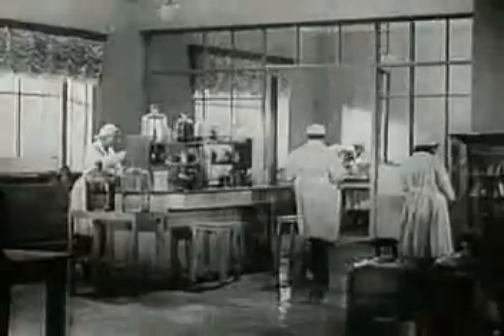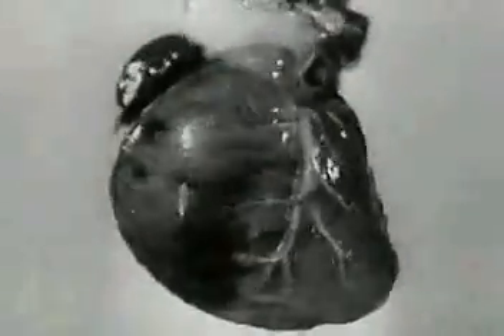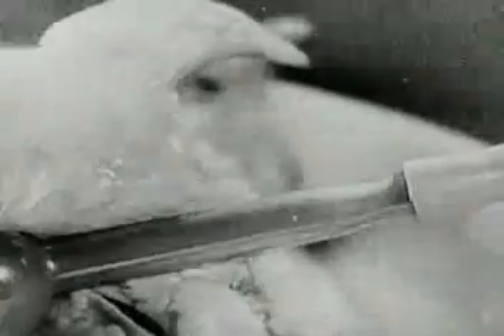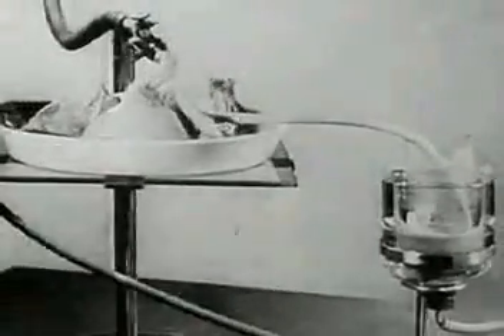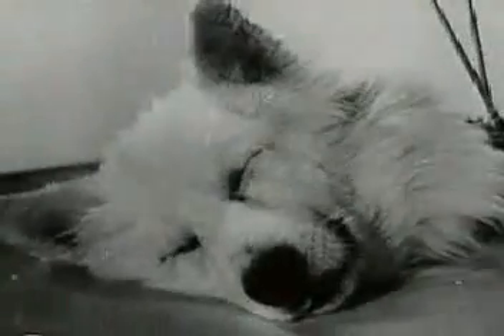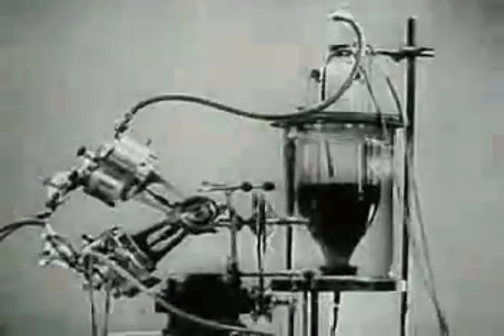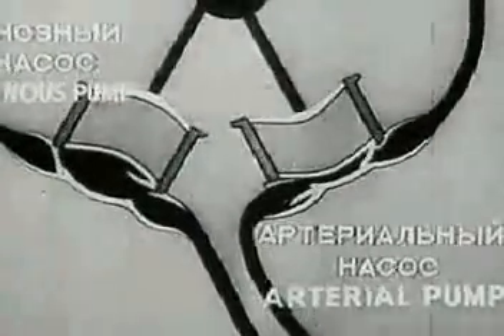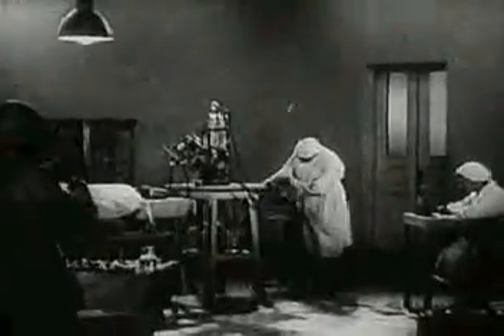Experiments in the Revival of Organisms (1940) Part 1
This disturbing film records the successful experiments in the resuscitation of life to dead animals (dogs), as conducted by Dr. S.S. Bryukhonenko at the Institute of Experimental Physiology and Therapy, Voronezh, U.S.S.R. Director: D.I. Yashin. Camera: E.V. Kashina. Narrator: Professor Walter B. Cannon. Introduced by Professor J.B.S. Haldane.

A dog's severed head maintains life with the use of an artificial heart and lungs.